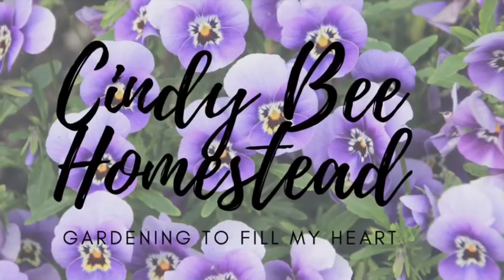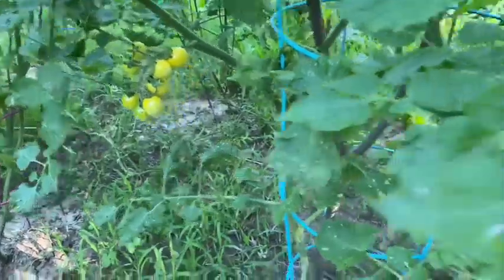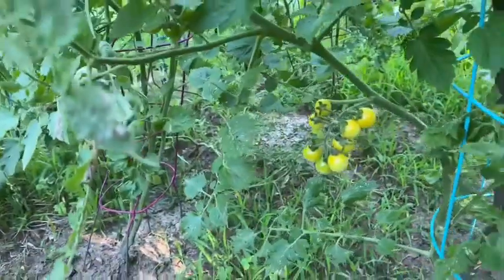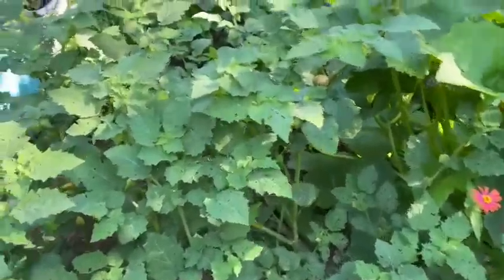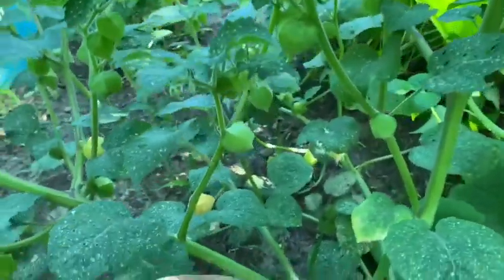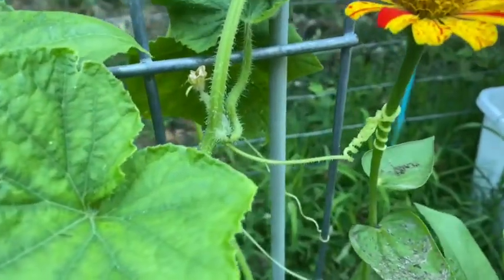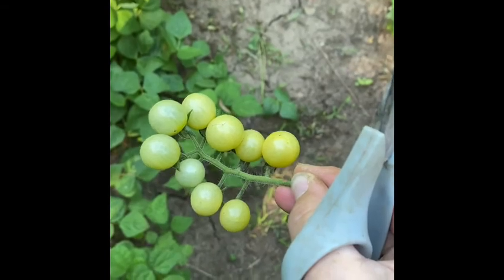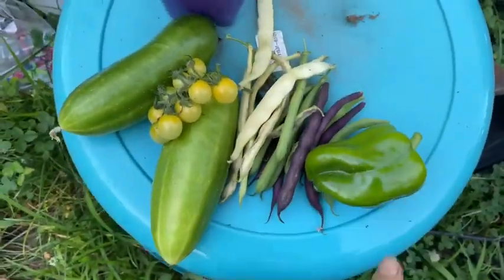Garden haul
An unexpected video to share with you all the goodies I got from my garden!